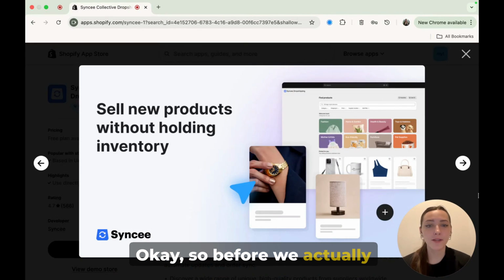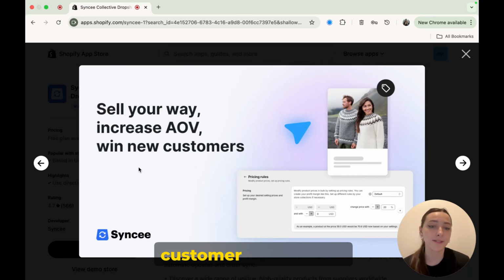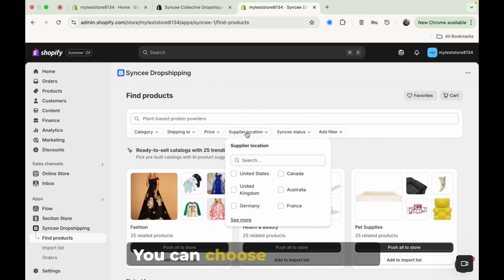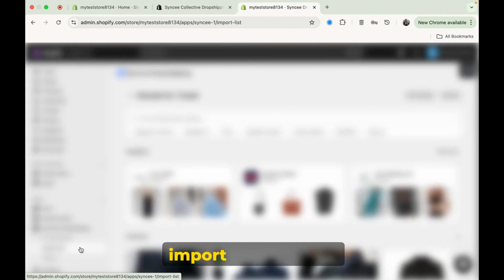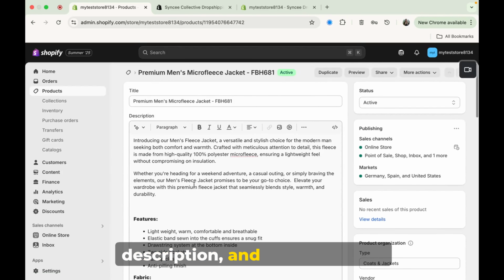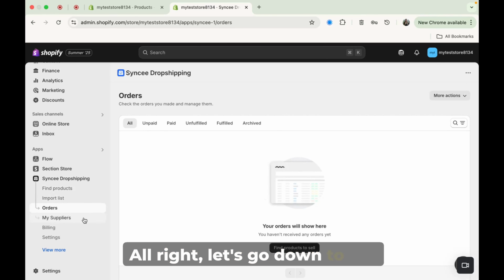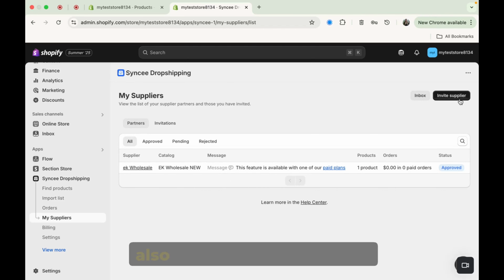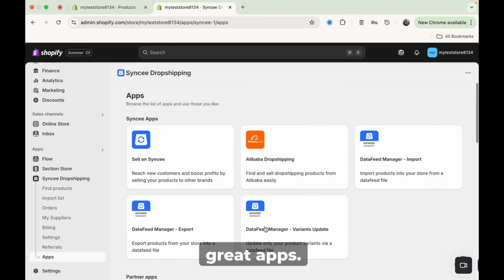How to Use Syncee for Shopify Dropshipping (Fast Shipping + No Inventory!)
🚀 Tired of long delivery times and unreliable suppliers? In this full tutorial, Ashley shows you how to use Syncee, one of the top-rated Shopify apps for dropshipping, to find fast-shipping products, connect with 12,000+ trusted suppliers, and run your store with zero inventory risk.

Whether you’re just getting started or looking to scale your store, Syncee helps you:

✅ Find high-margin, trending products

🚚 Offer local warehouse shipping (faster delivery)

🤝 Work with verified suppliers

🔄 Automate order sync, payments & inventory

🛒 Test new products before committing to wholesale

💰 Boost your average order value (AOV)

🔍 What You’ll Learn in This Video:
00:00 – Why Syncee is a game-changer for dropshipping
01:00 – Key benefits: no inventory, fast shipping, automation
02:00 – How to install Syncee on your Shopify store
03:00 – Finding high-margin, fast-shipping products
04:30 – How to import and publish products
06:00 – Managing orders, suppliers, and automation
08:00 – Scaling to $100K/month with reliable fulfillment

👉 If you’re serious about Shopify dropshipping, this is a must-watch guide to simplify your workflow, cut delays, and increase profits.

💡 Pro Tip:
Use Syncee’s free plan to test new products and see what works—before going all in on bulk inventory.